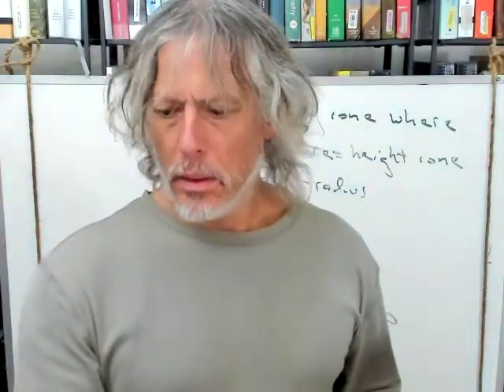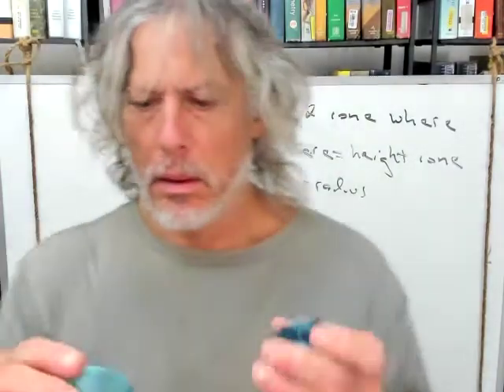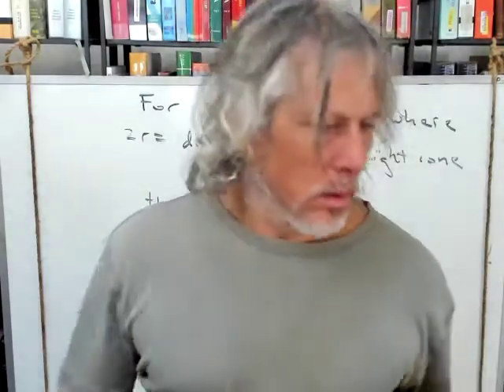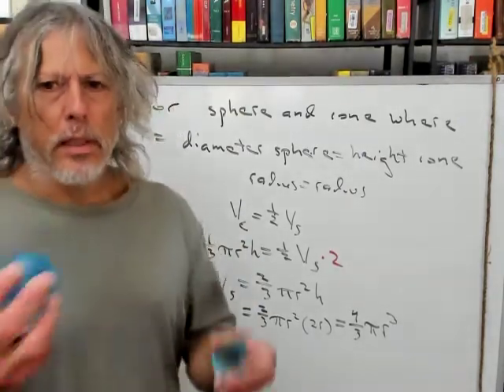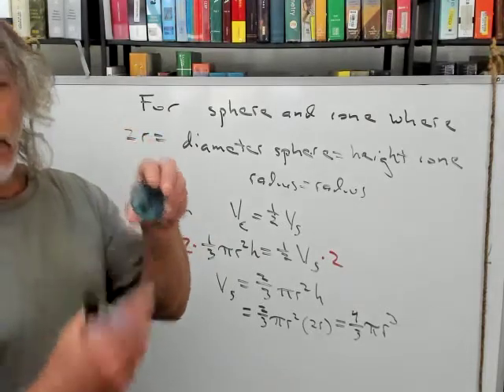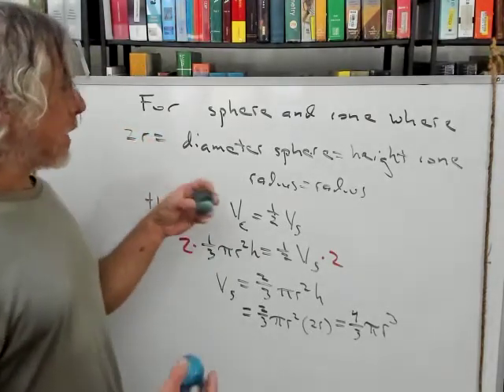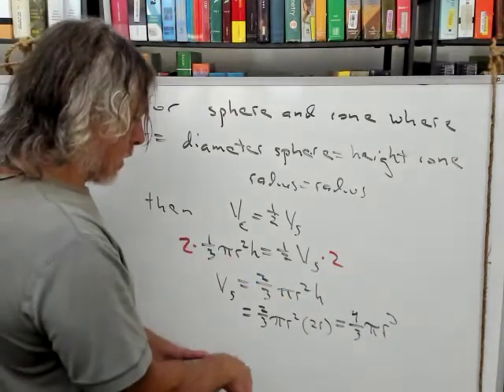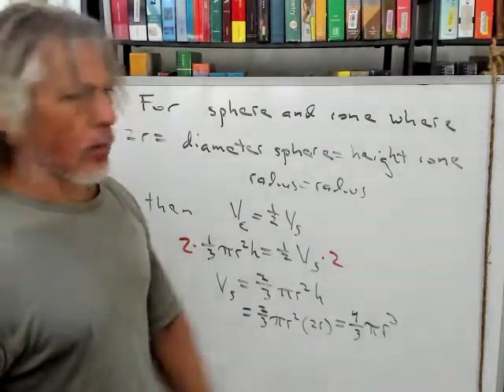Derivation of the Volume of a Sphere (Short) 16Sept2022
You can see how a regular polygon becomes a circle in Plane Geometry by Welchons and Krickenberger:

“ 'Proof,'  in the full sense, is the process of deriving a conclusion step by step from the evidence of the senses, each step being taken in accordance with the laws of logic." --Dr. Leonard Peikoff.

Good logic books and books about thinking skills:
1.  The Art of Reasoning: An Introduction to Logic and Critical Thinking
by David Kelley

2.  An Introduction to Logic by H. W. B. Joseph.
i. Buy on Amazon
ii. Free on the Internet Archive
iii. Free on the Internet Archive
iv. Free on the Internet Archive
vi. Free on the Internet Archive

Michael Gold
B.S. Mathematics
B.A. Philosophy
MovNat Certified Level 2 Fitness Instructor
Texas Teacher Certificate, Secondary Mathematics

"We have been clients of Michael Gold's for almost 10 years and he was initially recommended by the math department head at a top independent school here in Houston. Both of my son's (seniors in college and high school) have benefited greatly from Michael's commitment to assisting students with math and science. Their confidence and grades improved significantly and we highly recommend Gold Academy!” --Robin C

"Gold's tutoring helped me achieve A's in my classes and great scores on standardized tests, but this was just the 'tip of the iceberg.' With each lesson I also learned how to better think logically, carefully, and reasonably. These skills are essential to life and have helped me immensely -- I still use the learning/study methods I developed through Gold's lessons to earn top scores in many college courses and to do well in my work and hobbies. I will forever be grateful to Gold Academy, and highly recommend the service to any student who is looking to start learning, thinking and living.” --Rajiv R, ex-high school student

“Prior to working with Michael, I had very little hope of actually pursuing my dream to work in the aerospace industry as an engineer. Yet here I am, finishing an engineering degree at A&M this Fall and working at Bell Helicopter as an engineer. I wasn’t good at math. I didn’t like math (in fact, I avoided it). With Michael’s help, I came to understand the importance of not only mathematics, but also reason, rationality, and a constant pursuit of knowledge. His emphasis on critical thinking and questioning changes the fundamental way student’s think about and approach problems, regardless of the specific nature of the problem. In other words, don’t expect him to do your homework – expect to come out asking for seconds. You will take away a lot more than you ever expected, and it will stick with you for a long time. I honestly wish more teachers were like Michael – maybe they should take a lesson or two! I cannot recommend Michael enough for any student of any subject, this guy is simply the best.” --Drew T, ex-high school student